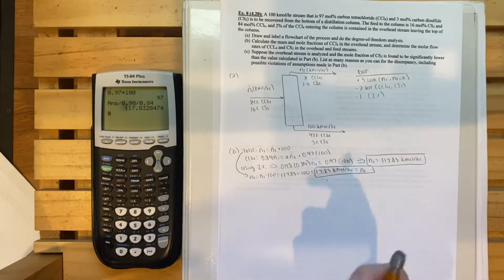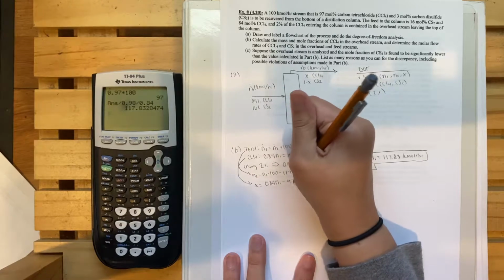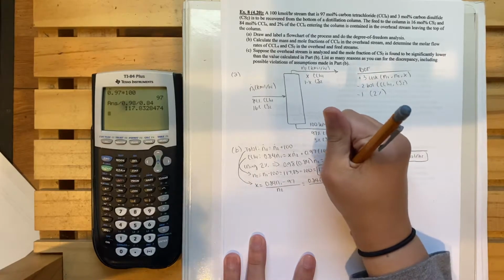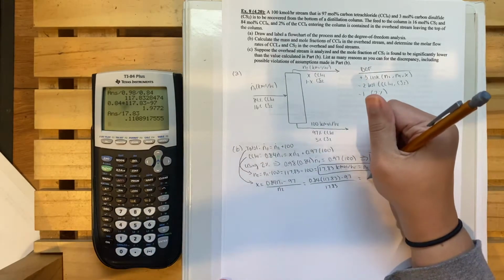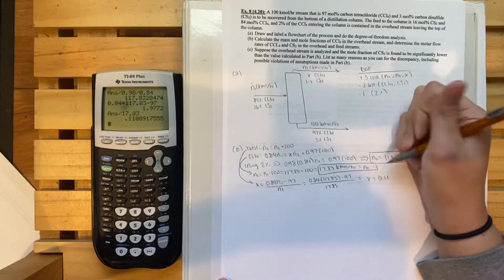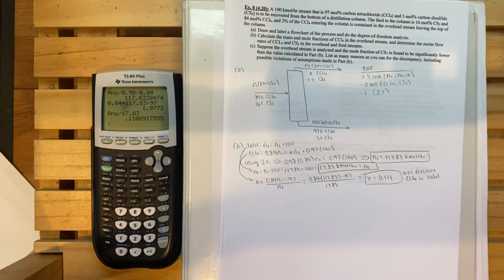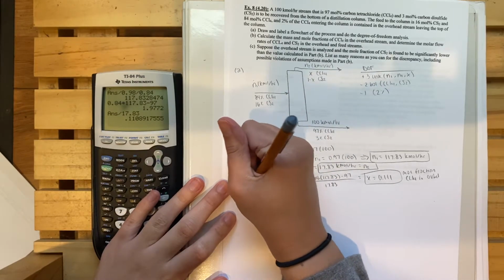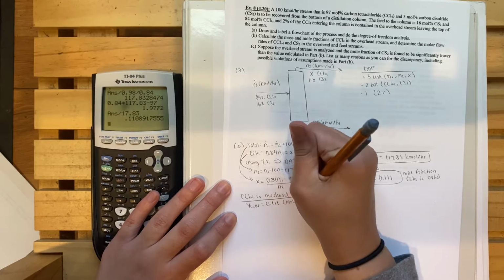Exam 1 Review, Example 7 Part 1